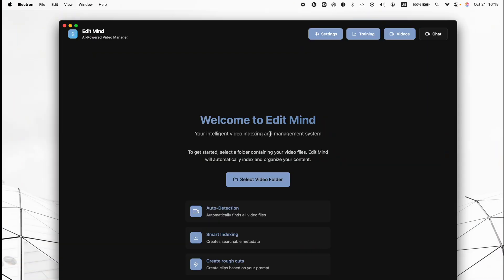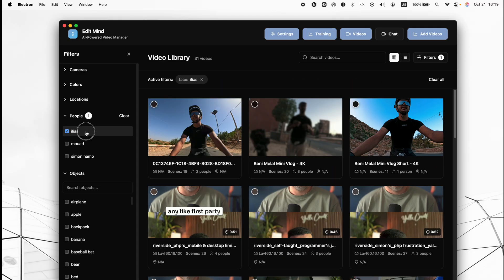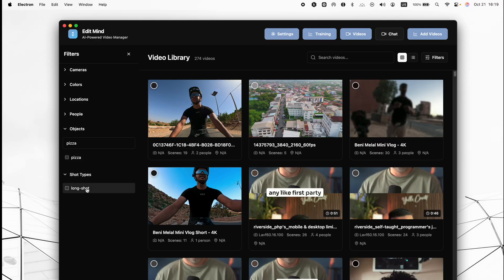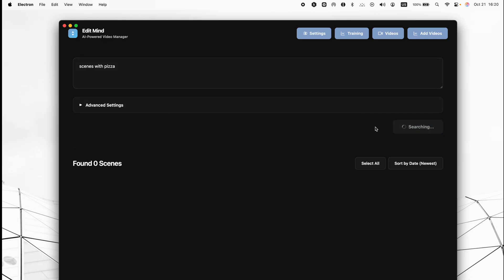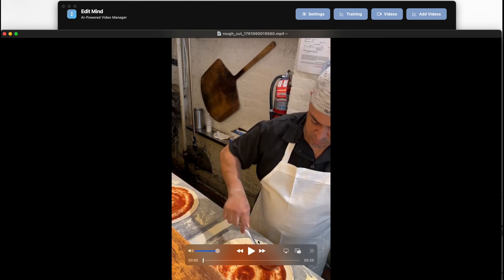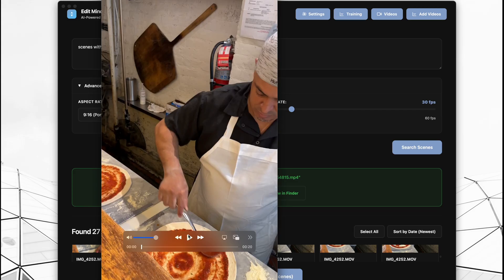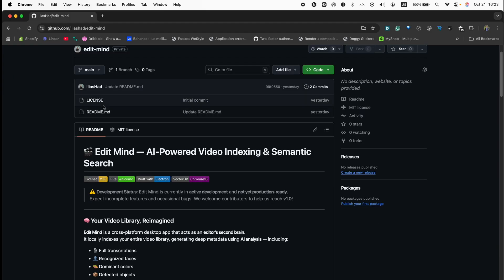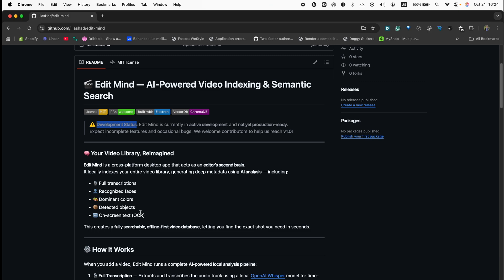I Built an AI Desktop App That Can Search Any Video, and It Runs Almost Entirely Offline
Edit Mind is a 99% local, open-source AI video indexing tool that helps you search through terabytes of video using natural language.

🎯 Key Features:
- Local transcription using OpenAI Whisper
- Face recognition & emotion detection
- Object detection with YOLO
- Scene analysis every 2 seconds
- Natural language search powered by ChromaDB
- Generate rough cuts & export to Final Cut Pro
- Plugin architecture for custom analyzers

🔒 Privacy First: All processing happens on your machine. The only external API calls are for text embedding (Google) and search query parsing (Gemini).

⚡ Tech Stack: Electron, React, TypeScript, Python, ChromaDB, FFmpeg

🌟 This project is open source!

📦 Perfect for content creators with large video libraries who want fast, semantic search without uploading footage to the cloud.

Timestamps:
0:00 - Introduction
0:45 - How it works
3:00 - UI walkthrough
4:30 - Rough cut generation
5:30 - Face labeling
6:30 - Tech stack & open source details